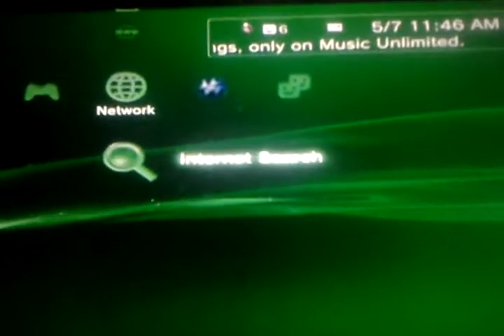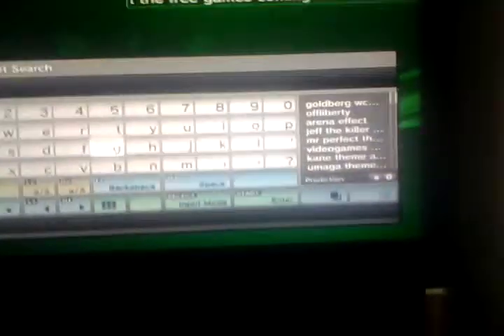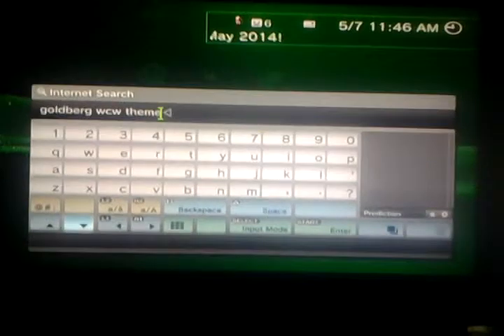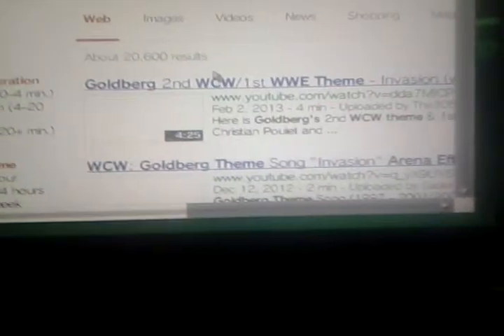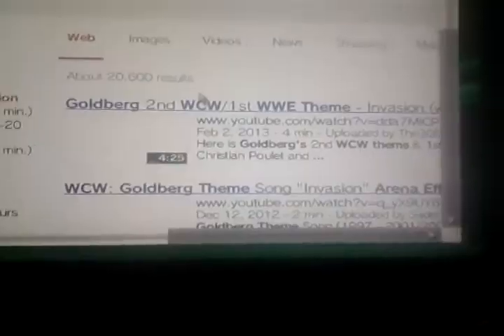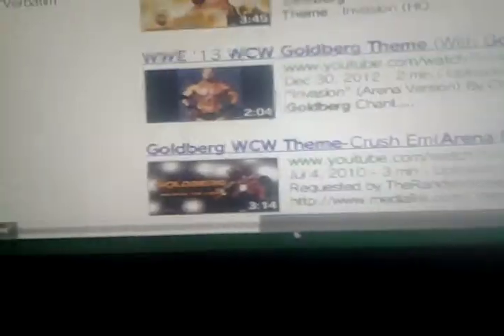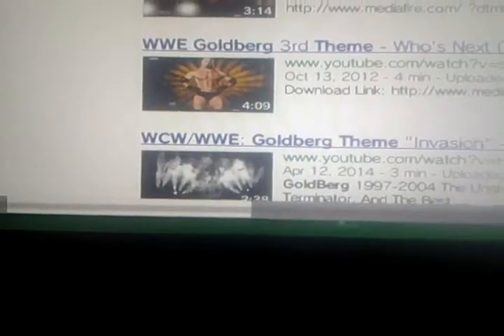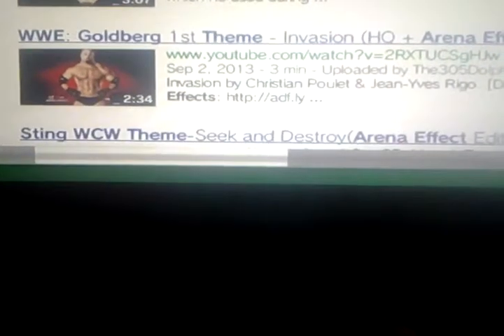easier way to get custom music on PlayStation 3